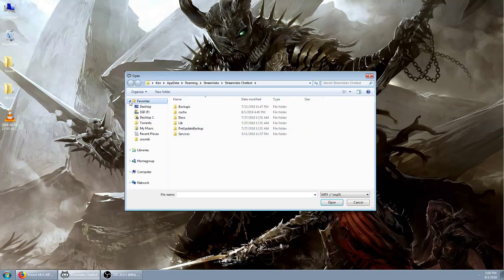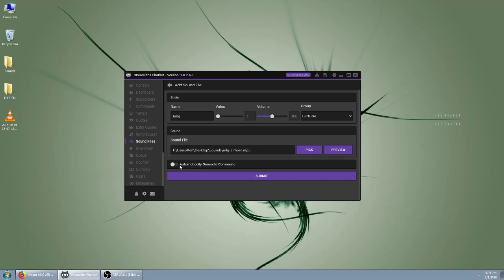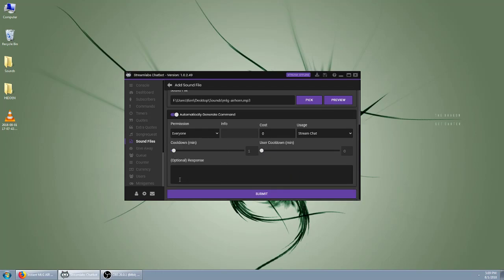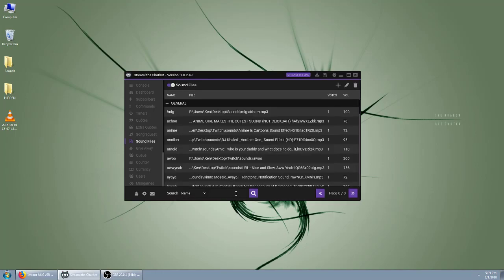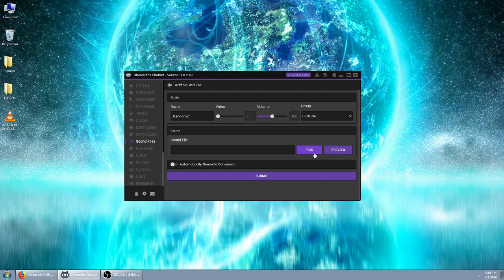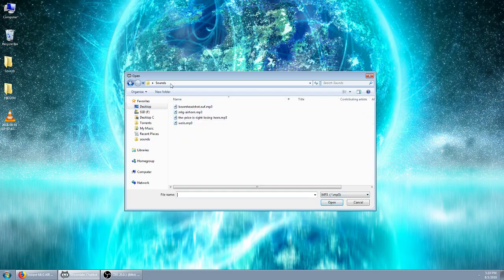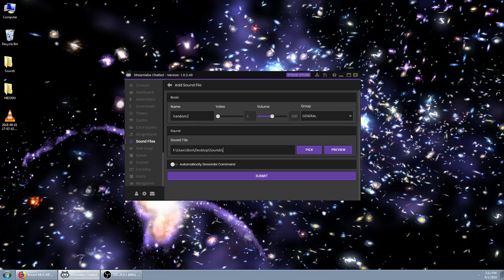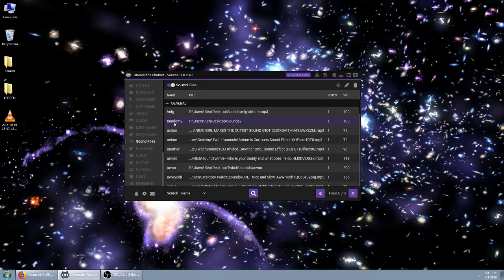Add Sound Effects Streamlabs Bot for Twitch/Youtube/OBS Studio Free. *Still working 2025*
This video is just to hopefully help some people with adding sound effects to their streams!

Some people may have this checked which causes sfx to not play unless live! I uncheck this to check my own sfx BEFORE going live.